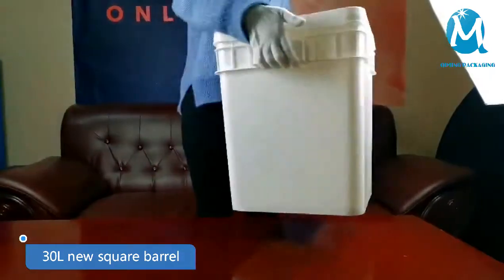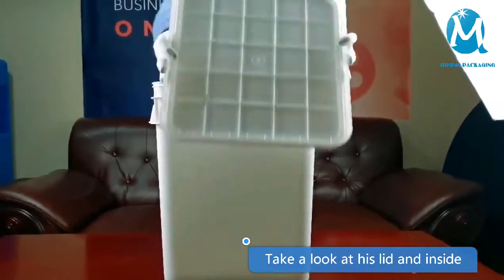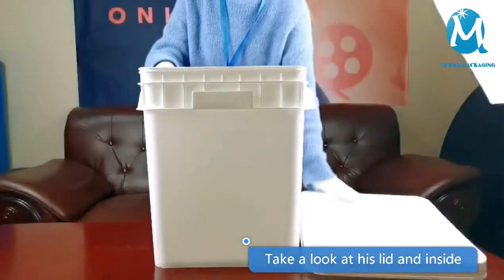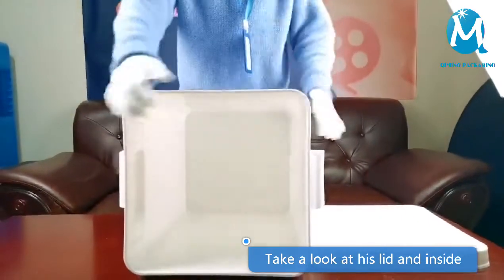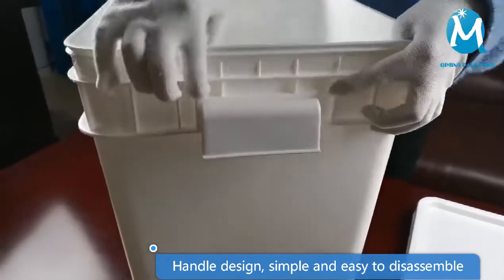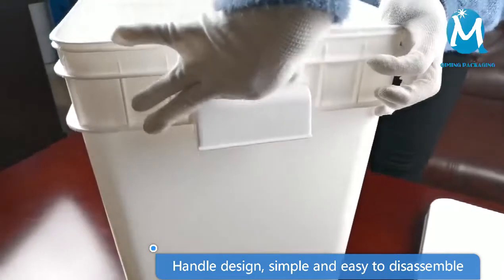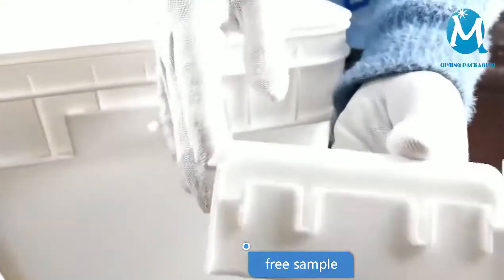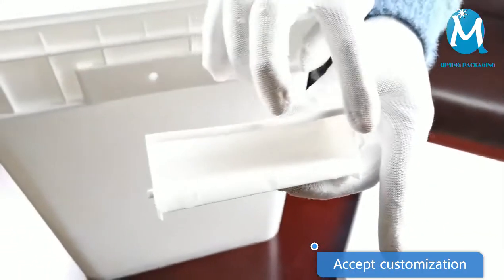30L square bucket， New design, free samples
black plastic square buckets，plastic containers，white square plastic bucket，Plastic square pail